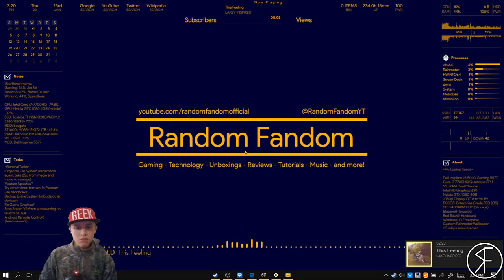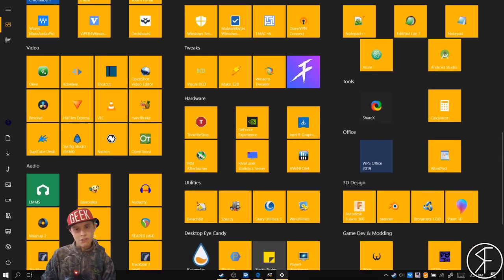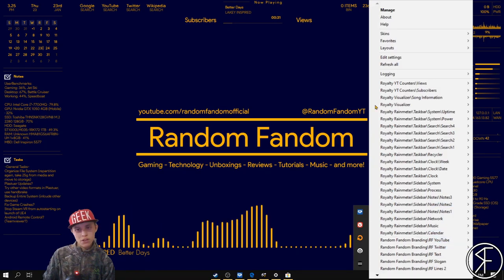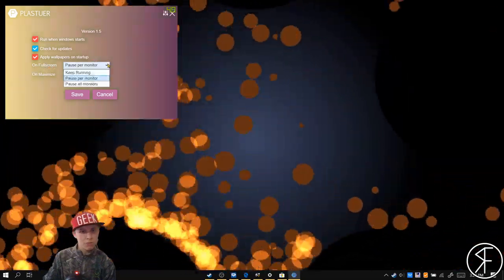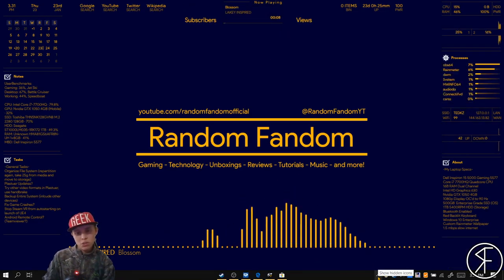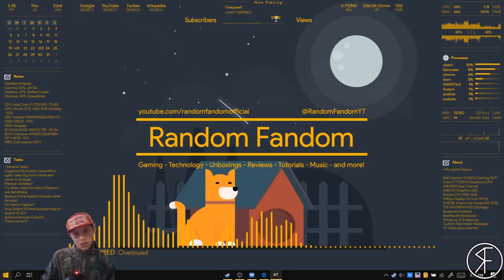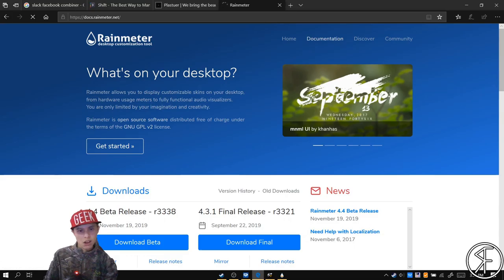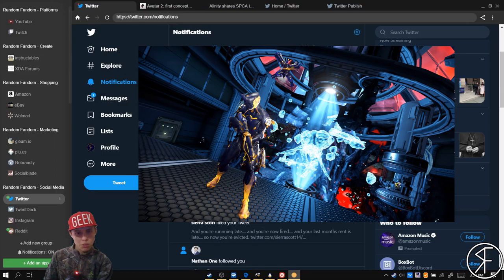Windows Desktop Customization & Webapp Browsers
Welcome To RandomFandom

The Official Random Fandom Community Server:
*Invite Link Coming Soon*

Join The Rebel Faction Gaming Clan!
RFGC is a multigame, multiplaform, and multiskill gaming clan.
*Recruitment Link Coming Soon*

$RandomFandomOfficial

*Coming Soon!*

Freedom! MCN

20syl, AllttA, Cavalier, TheFatRat, Jordyn Edmonds

My Gear -
PC:
Dell Inspiron 15 5000 Gaming 5577
(Core i7 7700HQ, GTX 1050 4GB VRAM, 16GB RAM, 500GB Enterprise SSD, 1TB 5400RPM HDD)

Mic:
Blue Snowball iCE Black Edition Desktop Mic
Pop Voice PV510+ Lavalier Mic

Headset:
Plantronics RIG 500 - Sand Camo
JLAB JBUDS Air True Wireless

Peripherals:
Razer Basilisk V3
Redragon Centrophorus M601
Coo Wireless Mouse
Razer Cynosa Lite
Razer Tartarus Chroma v1
Logitech F310 Controller
Ipega Tomahawk Controller
Logitech Extreme 3D Pro
Logitech Wingman Formula GP
Elgato Stream Deck
Huion Inspiroy H430P
Unitek Y-3032 Dual Bay Docking Station (4TB 5400 RPM HDD)

Phones:
Razer Phone (Daily Driver)
iPhone SE 1st Generation 64GB
Motorola Moto E LTE 2nd Generation
Samsung Galaxy S5 Sport 16GB

Tablets:
Samsung Galaxy Note 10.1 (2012 Edition)

Editing Software:
Lumafusion
OpenShot, Shocut, Kdenlive, Olive Video Editor
PowerDirector Mobile
PixelLab
Gravit Designer (I use an old free full version, pre-Corel acquisition)